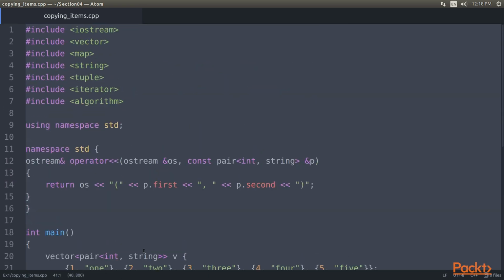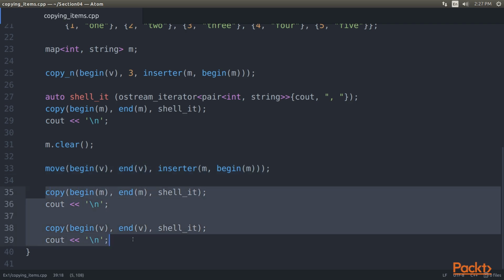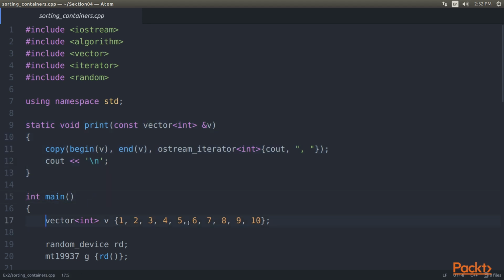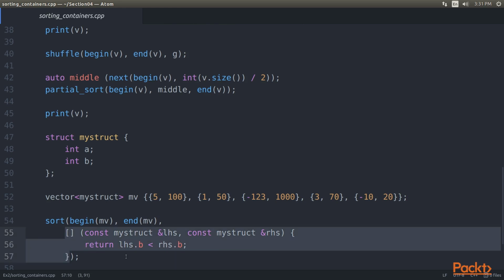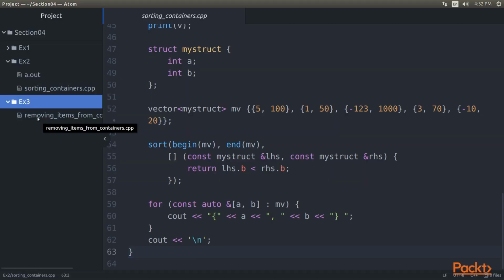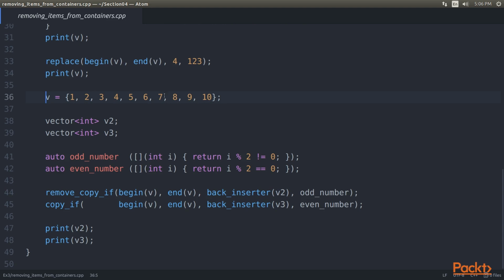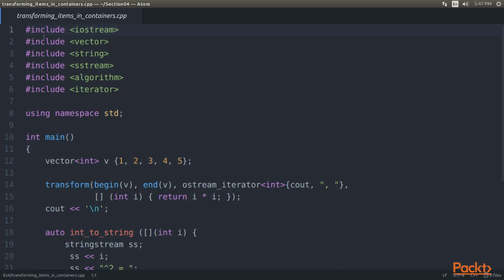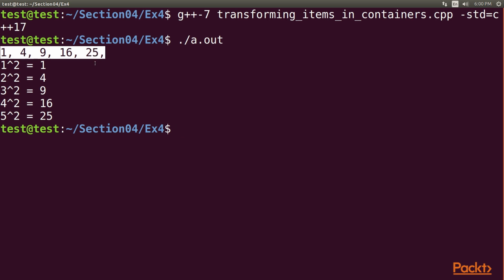C++17 STL Solutions: Operations on Containers | packtpub.com